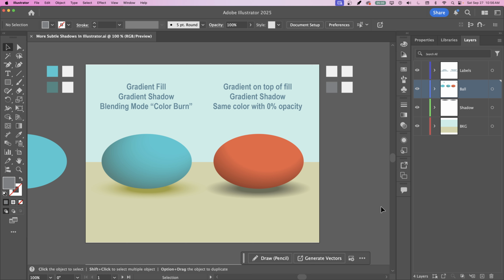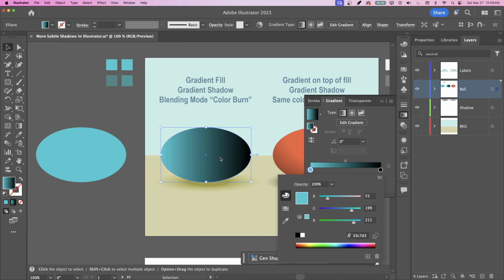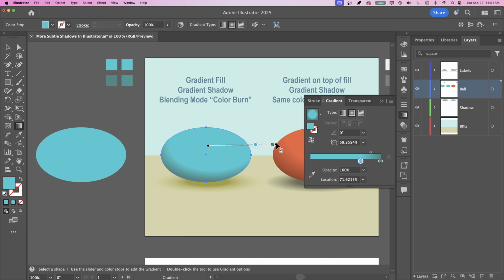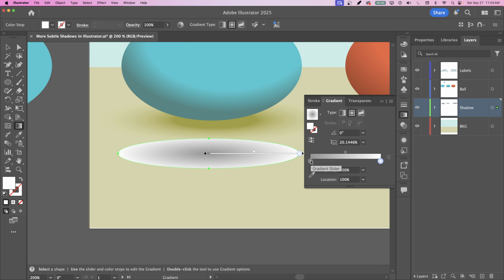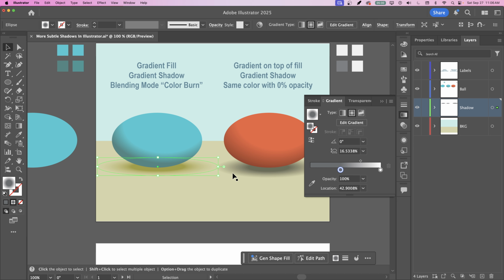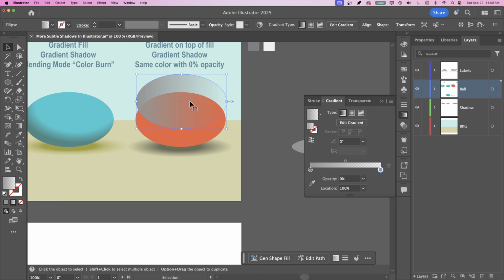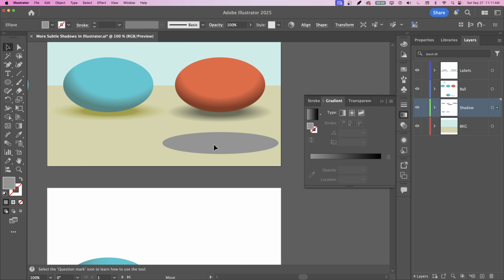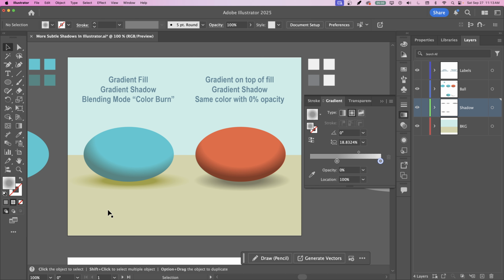More "Subtle" Drop Shadows with Gradients in Adobe Illustrator (Tutorial)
Learn how to add clean, realistic fills and drop shadows in Adobe Illustrator  using vector gradient fills. Use Color Burn and Multiply blend modes to build subtle shadows. Perfect for logos, icons, and vector art projects!